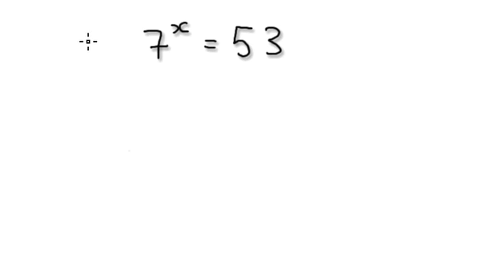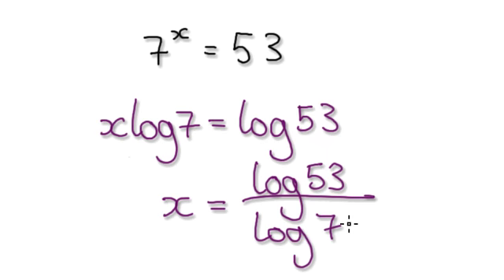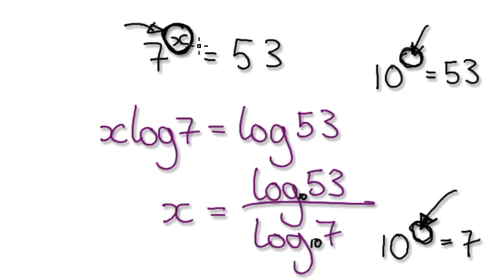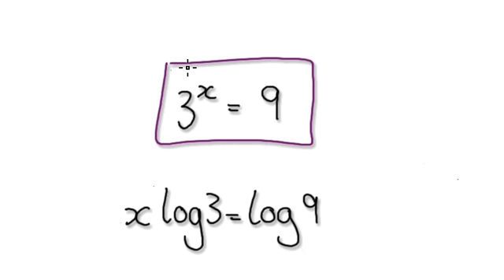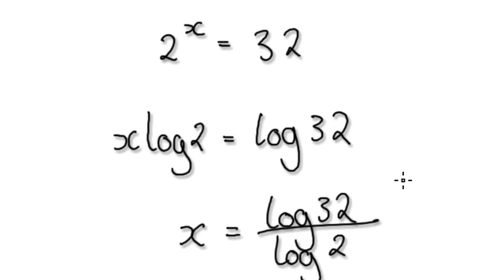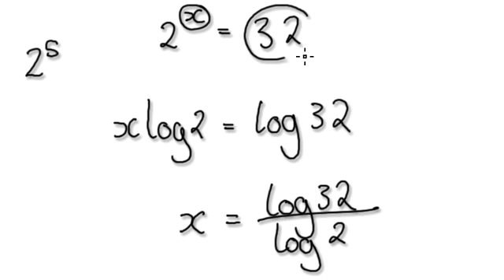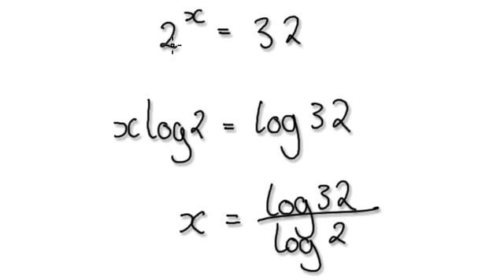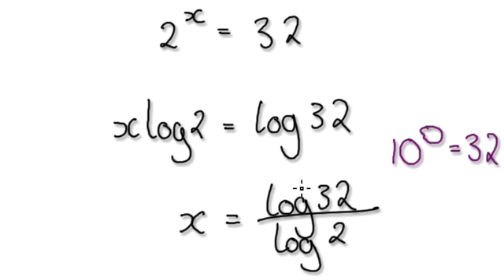Video 1307 - Strangeness of Logarithms